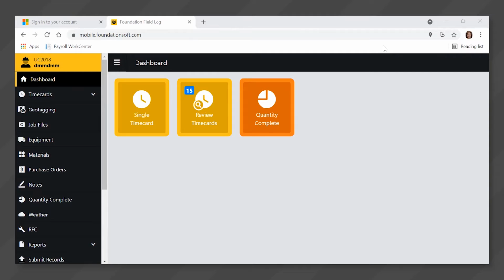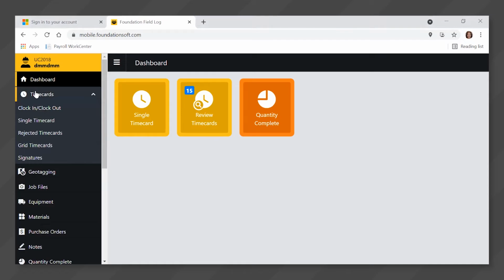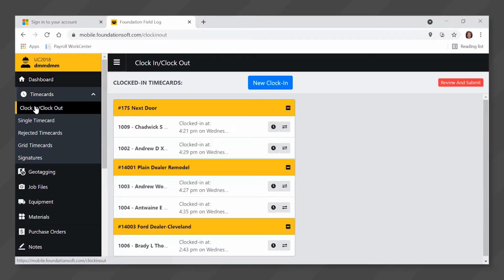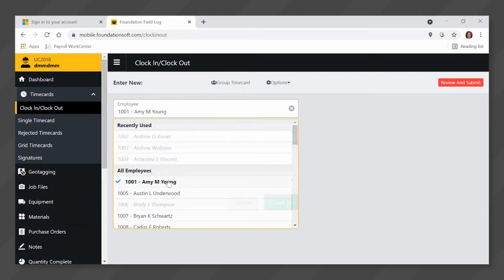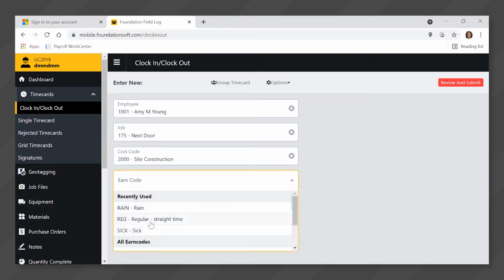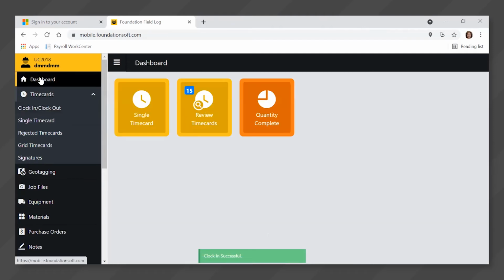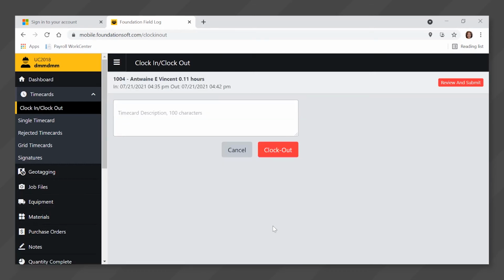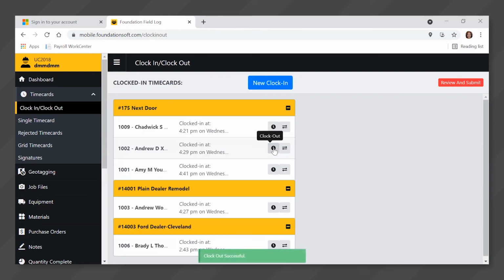How to Enter a Clock-in/Clock-out Timecard in FOUNDATION mobile on your Web Browser